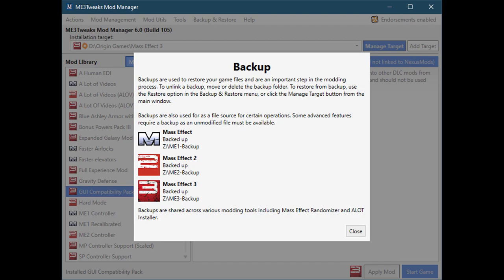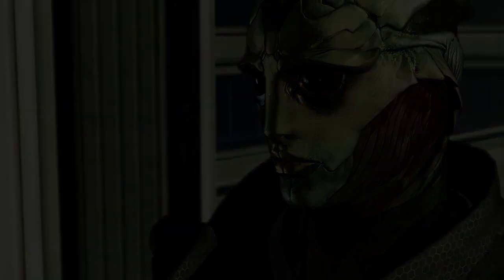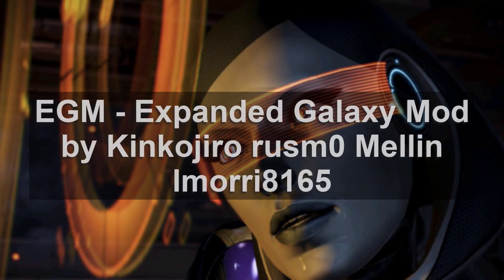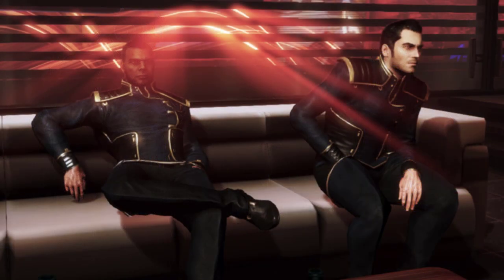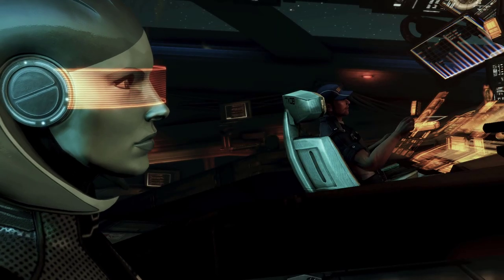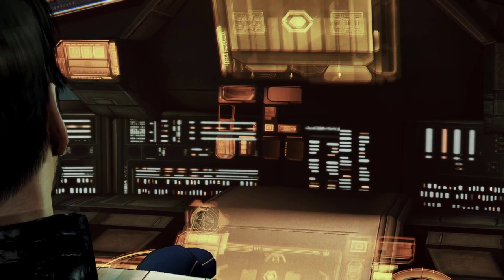Waiting on Legendary: Mass Effect 3 MODs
Today we are blending lots of mods for Mass Effect 3. All video footage is from Mass Effect 3 on PC.

All music is licensed with an Individual License from Storyblocks...

Timestamps:
00:00 Intro
01:34 ME3Tweaks Mod Manager
02:04 A Lot Of Textures
02:46 Expanded Galaxy Mod
03:17 Important Notes on Install Order
04:35 Comparisons
09:58 Showcase

Misc. Complexion Tweaks

01 Customizable FemShep Replacer
OR
01 Hairy Sheploo
You must run only one in my experience. Choose if you want to play as male or female and run Customizable FemShep Replacer if you want to play female, or run Hairy Sheploo if you want to play male. Note that Customizable FemShep Replacer has its own installer that is different from both ME3Tweaks Mod Manager and the ALOT installer, so run it first if you want to play as female.

02 Expanded Galaxy Mod
03 Omega Hub
04 Spectre Expansion Mod
05 Ultimate Party
06 Priority Earth Overhaul Mod
07 Alliance Warpack
08 Better Journal
09 Vignette Remover
10 Miranda Mod
11 SinglePlayer Native Controller Support Mod

12 ALOT
13 ALOT update

The rest of the mods are texture mods that I install through the ALOT installer:
14 HR Environment Enemies and Ships
15 Alliance Dress Whites
16 HR Armor Pack
17 HR Science Uniforms
18 HD Cerberus Units - Remastered
19 Fabulous Phantoms
20 HR Armax Arena Armor
21 Alien Aliens
22 Misc. Complexion Tweaks
23 Quarians
24 HR EDI AA Pack Armor
25 HR Liara Alternate Armor
26 HR Garrus Alternate Armor
27 HD Garrus Face Texture
28 Tali'Zorah Retexture
29 James Complexion Tweak
30 HR Kaidan Default Armor
31 Kaidan Complexion Tweak
32 HR Ashley CE Armor
33 Zaeed Complexion Tweak
34 Jacob Complexion Tweak
35 Joker Complexion Tweak
36 Anderson Complexion Tweak
37 Samara Complexion Tweak
38 Jack Complexion Tweak
39 Aria Retexture
40 Sheploo Complexion Tweak
41 Miranda Mod Patch